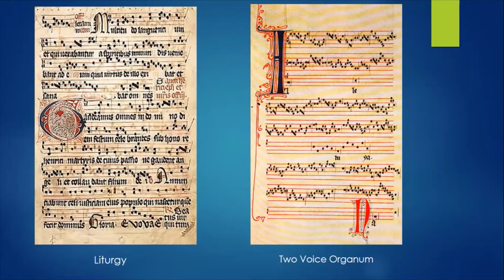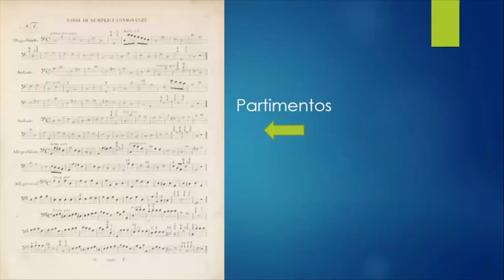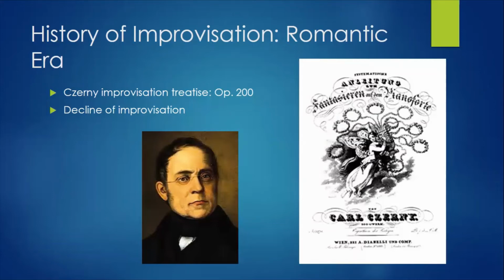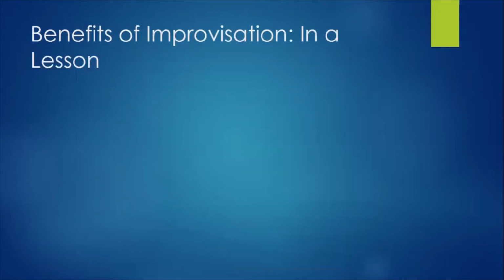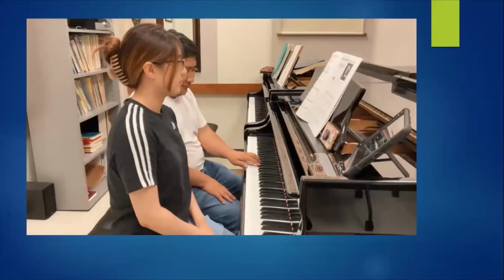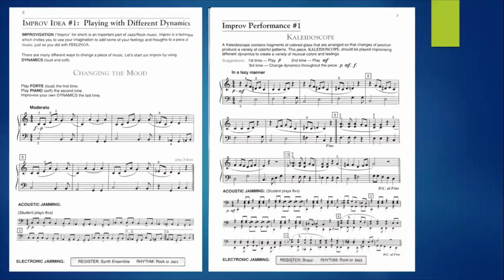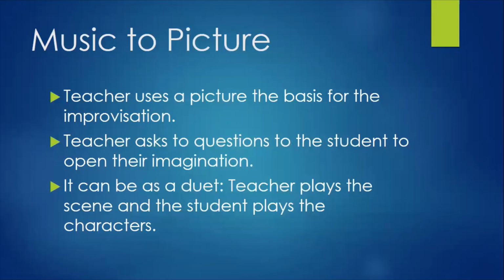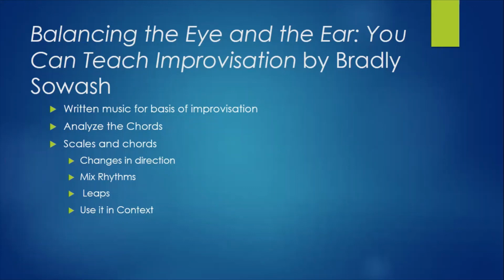Victorino Perez - Performance and Lecture Recital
The Many Uses of Improvisation in the Piano Lesson:  A performance and lecture recital by Victorino Perez

This degree recital is given as part of an undergraduate piano pedagogy degree at Texas A&M University-Commerce.

The first part of the recital is a performance of Scarlatti L. 23, Haydn XVI/16, and two Chopin Waltzes op. 69.

The second part of the recital is a lecture on how to incorporated improvisation in your piano lessons.